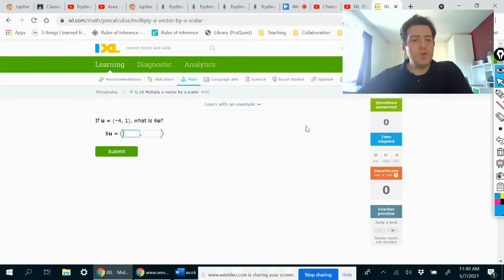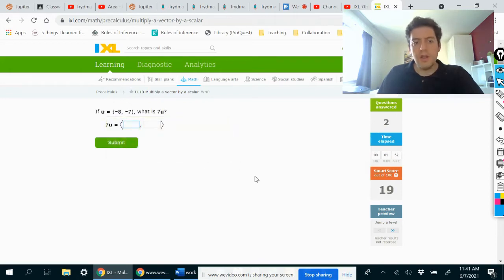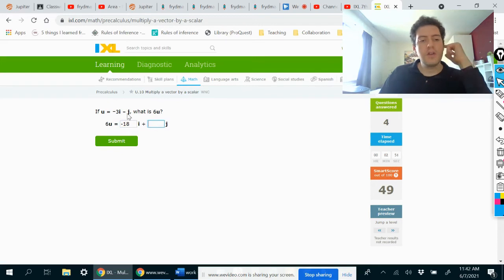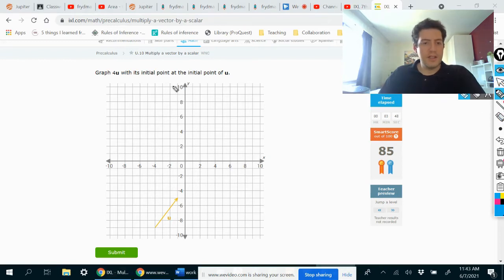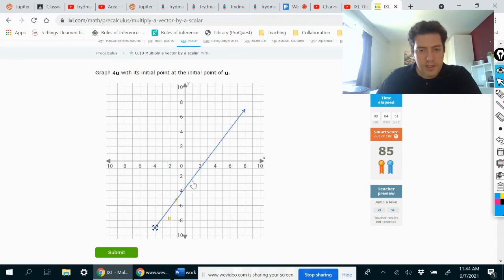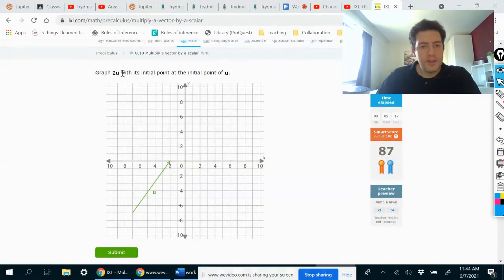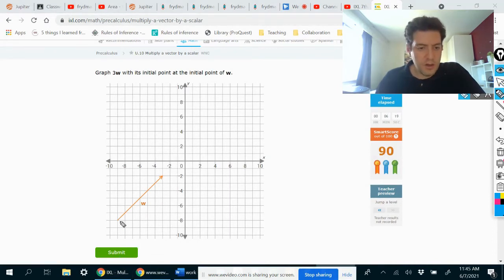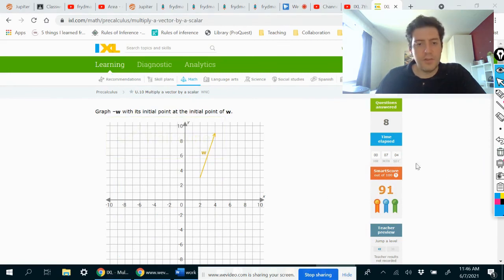IXL - Multiply a vector by a scalar